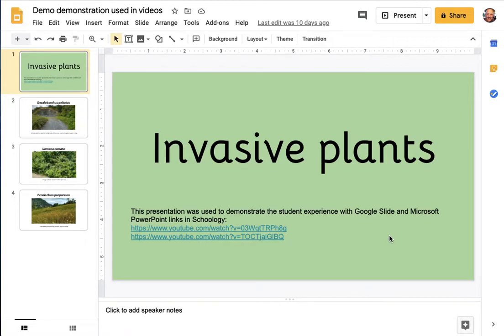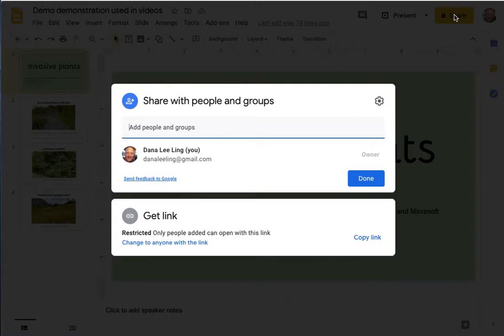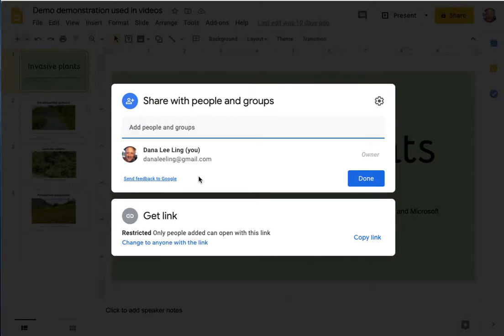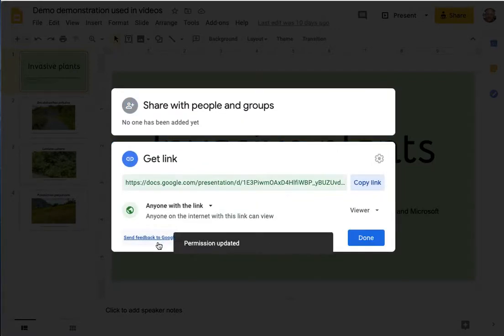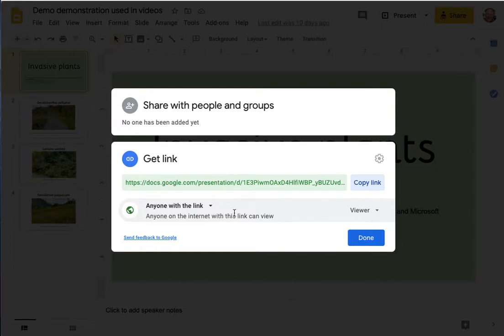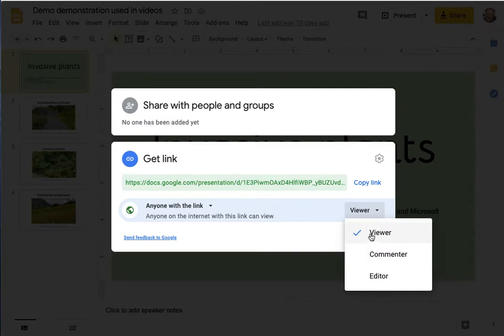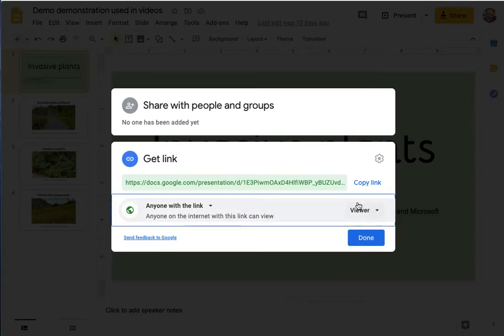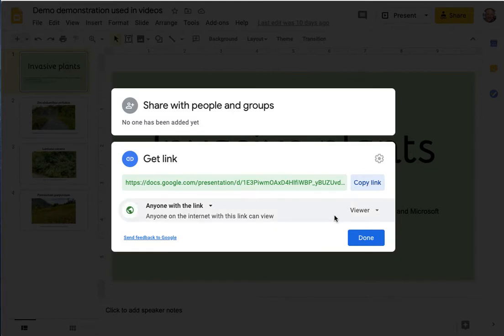Setting Google Slides presentations so students can view without a password, without having to login